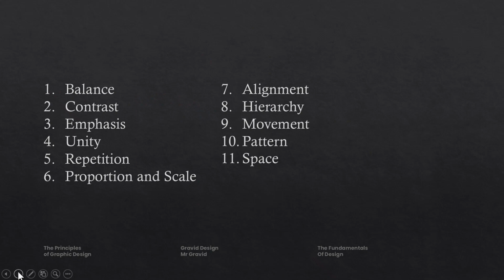Introduction To Design Principles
Design principles are for better design. Before breaking the rules, you need o know the rules you are breaking.